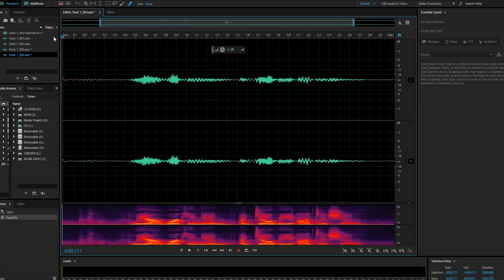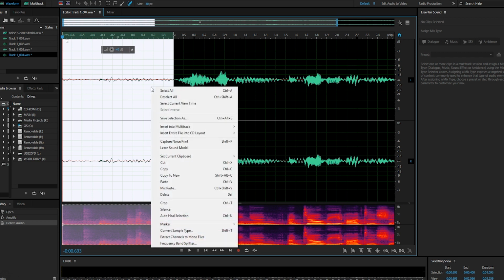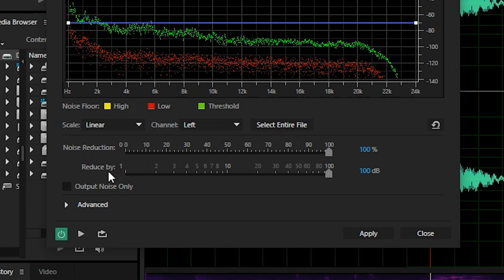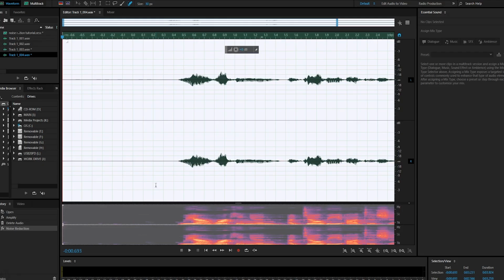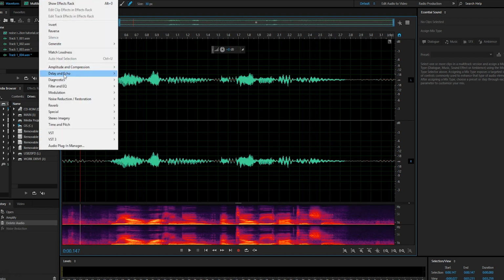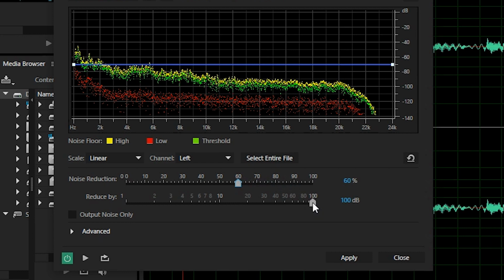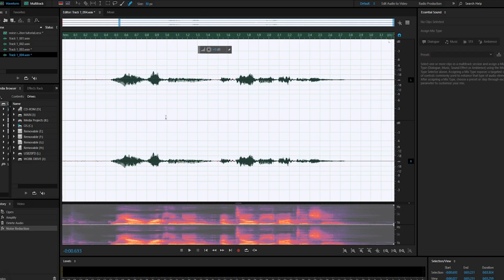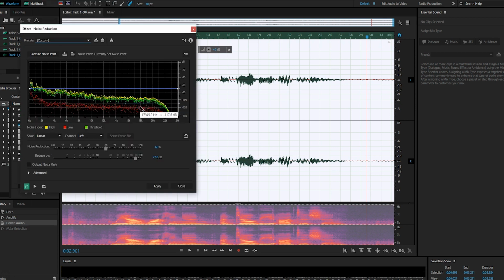How to Reduce Noise - Adobe Audition CC Tutorial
How to utilize the noise reduction process in Adobe Audition.